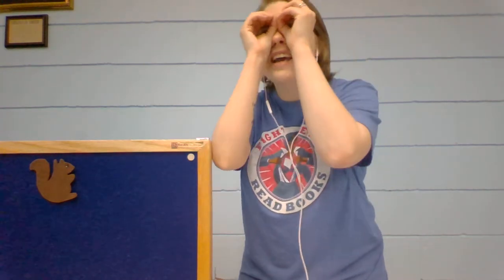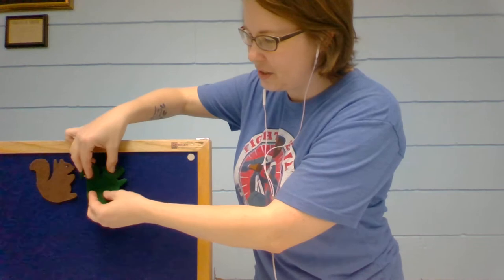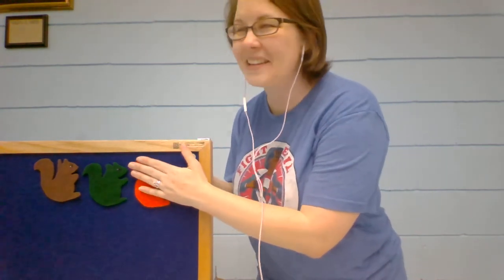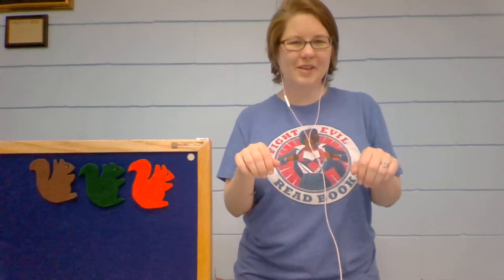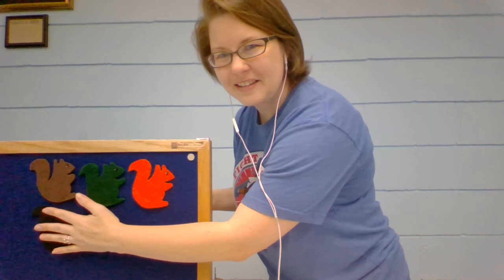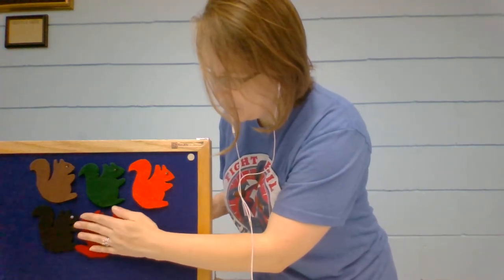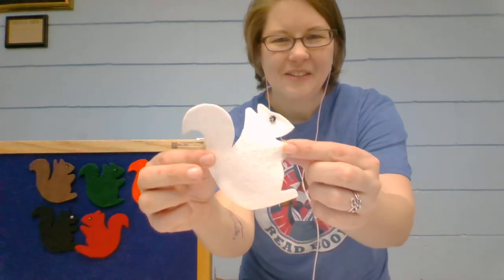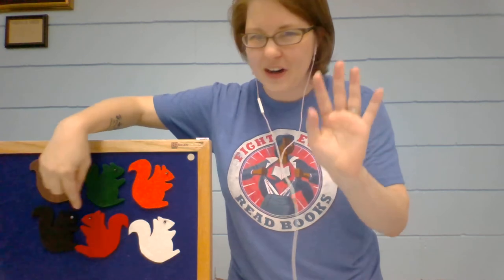Squirrel, Squirrel Action Song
Today's short song is also a clue for our Online Storytime on Tuesday, May 19.

Lyrics:
Squirrel, squirrel shake your bushy tail.
Wrinkle up your nose and crinkle up your toes.